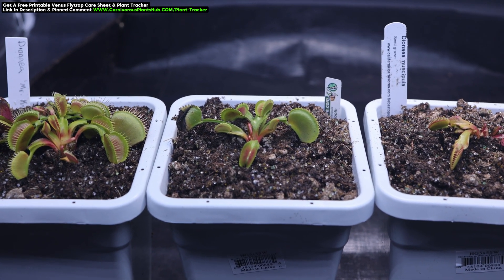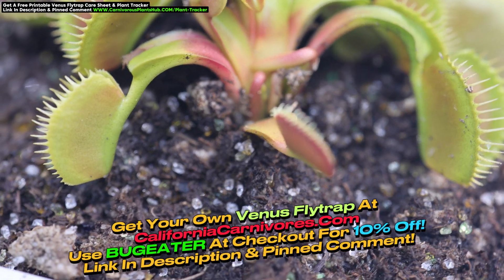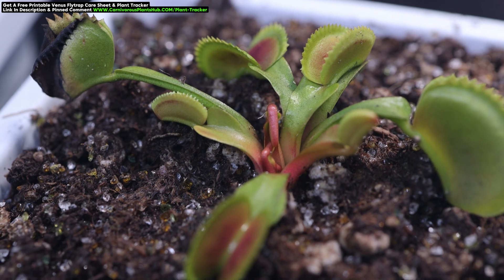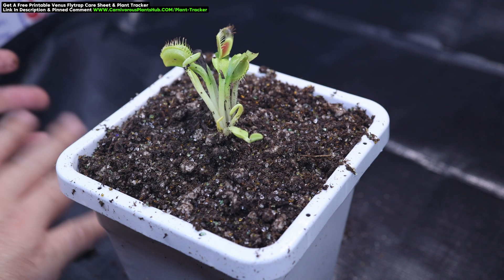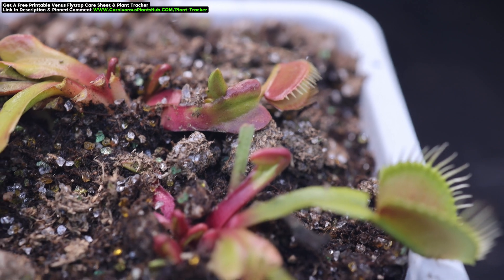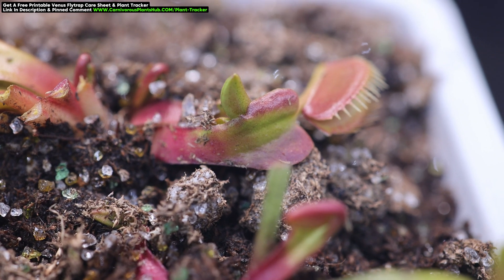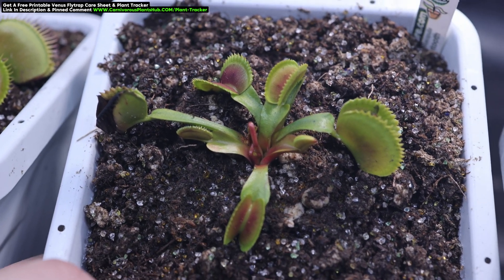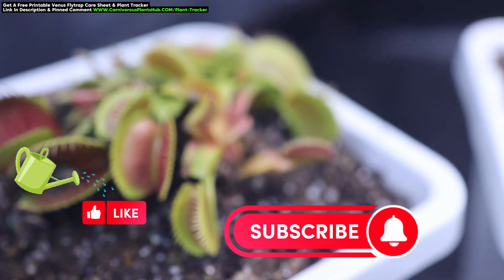Why Are My Venus Flytrap Leaves Turning Red At The Base Near The Rhizome? Is this okay?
Are the leaves on your venus flytrap turning red at the base near the rhizome, this could be good or bad, learn more!

You will likely slowly kill your venus flytrap if you participate in any of these care mistakes. It's easy to mess up venus flytrap care. They go against most conventional gardening wisdom. They aren't hard to care for, you just have to be willing to learn a new skill.